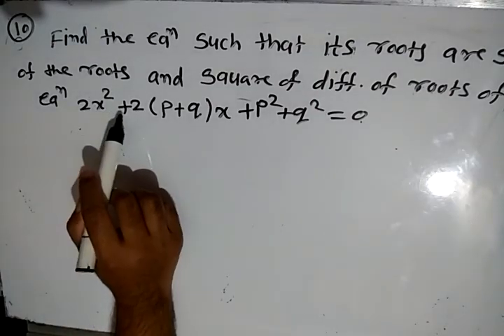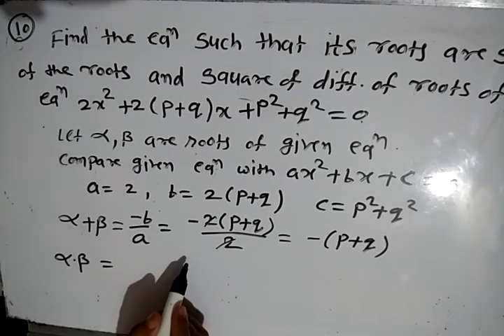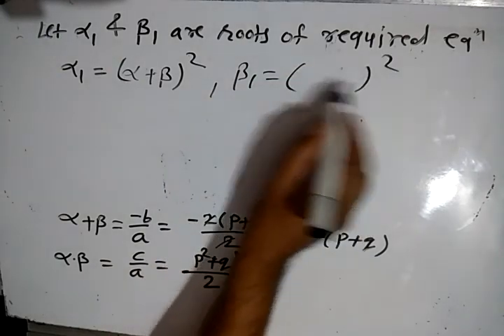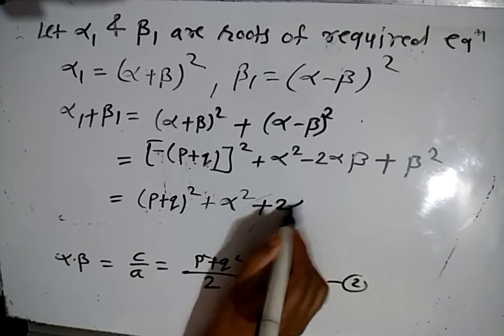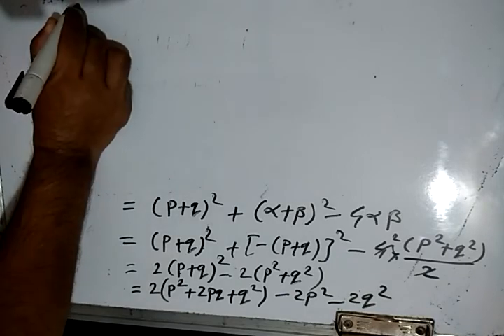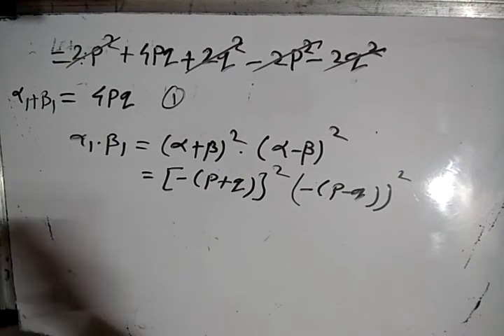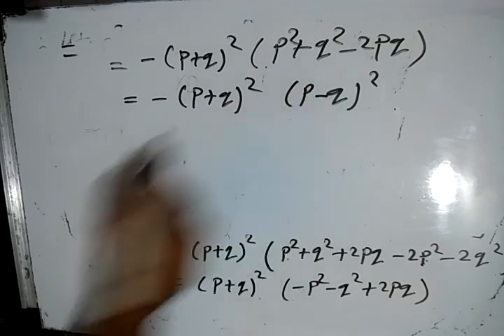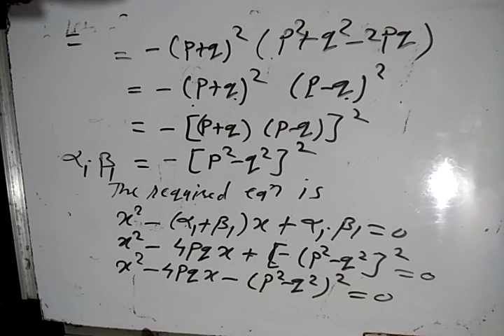Quadratic equation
Problem set 2 question no 10